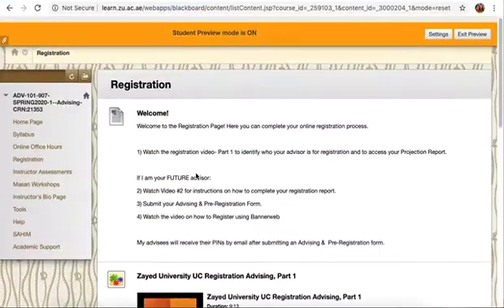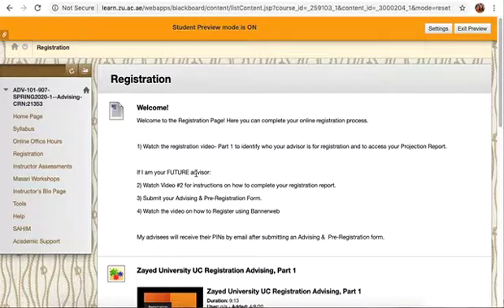Advising update April 12